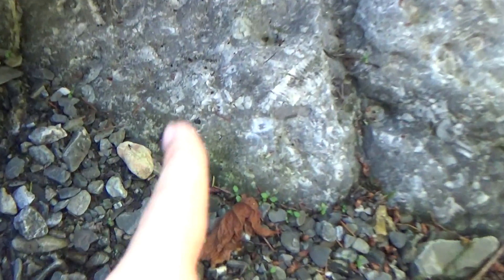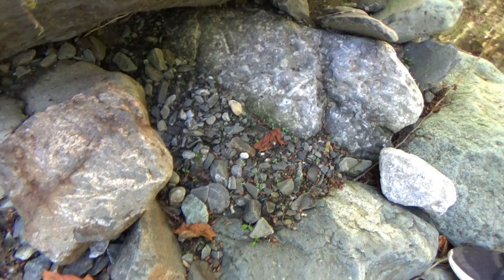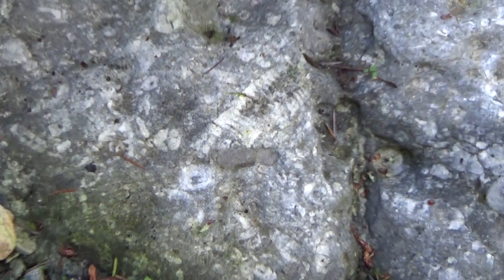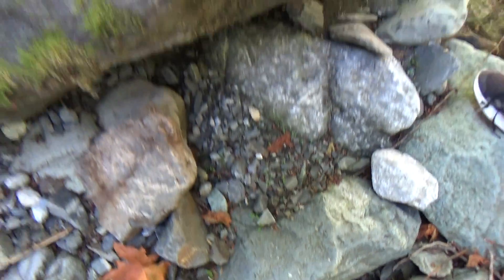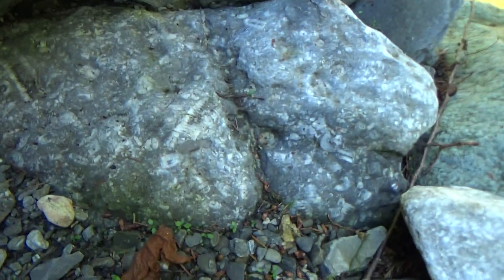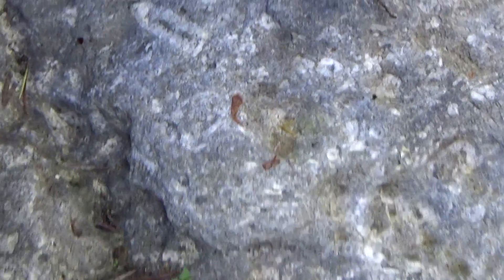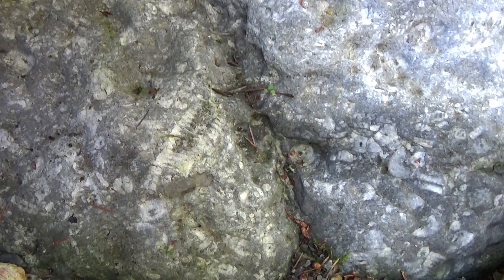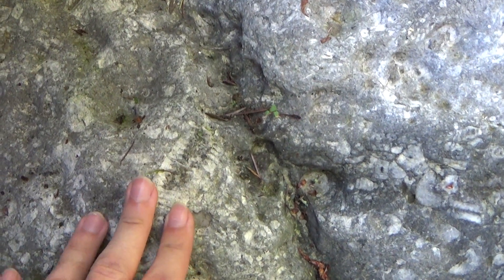Fossil Hunting Crinoids Sleese Creek Chilliwack British Columbia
Key Words*
Fossil hunter
fossil hunting
fossil collection
fossil collector
fossil hunt
British Columbia fossils
bc fossil
vanPS
bc fossil hunting
Canadian fossils
Canadian geology
canadian dinosaurs
acrocanthosaurus
ammonites
ammonite
trilobites
trilobite
heteromorph ammonites
heteromorph ammonite
anomalocaris
opabinia
diplomoceras
Cambrian period
Cambrian explosion
Cambrian creatures
Burgess Shale
creatures of the Burgess Shale
woolymammoth
rex
tyrannosaurus rex
paleontology lecture
dinosaur fossils
geology
palaeontologist
paleontologist
paleontology
dinosaurs
geologist
Alberta dinosaurs
Alberta fossils
paleontological society
gastonia
dino
hadrosaurs
hadrosaur
albertosaurus
elasmosaurus
mosasaurus
mosasaurs
marine reptiles
triassic
jurassic
cretaceous
Devonian fossils
Devonian period
jurassic period
triassic period
cretaceous period
cretaceous period fossils
finding fossils
fossil lecture
fossil presentation
paleo art
walking with dinosaurs
first animals
prehistoric animals
prehistoric
dinosaur skeletons
dinosaur bone
fossil plants
fossil bugs
fossil insects
rare fossils
plant fossils
paleobotany
ancient environments
paleo memes
dinosaur information
dinosaur facts
fossil facts
minirals
vancouver island fossils
science world
vancouver aquarium
Princeton fossils
cranbrook fossils